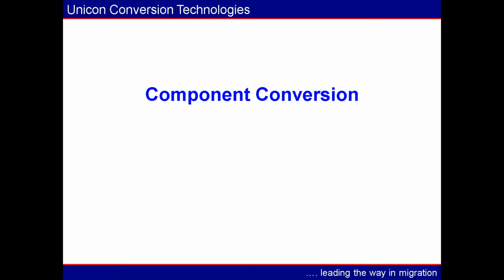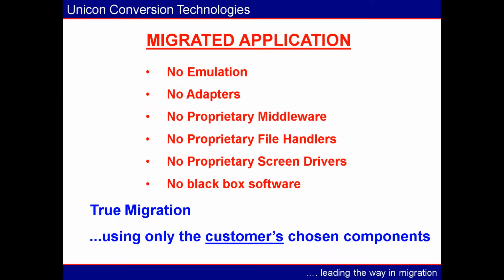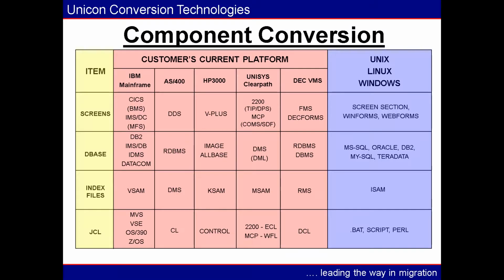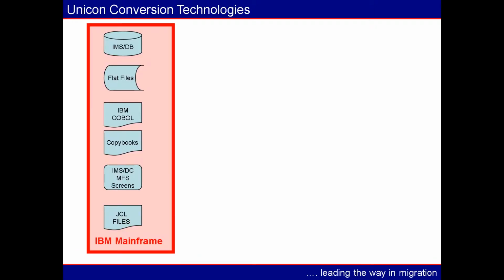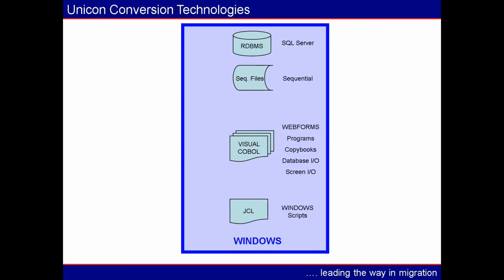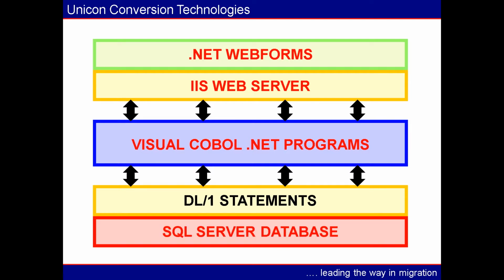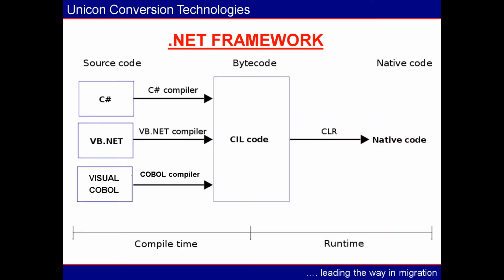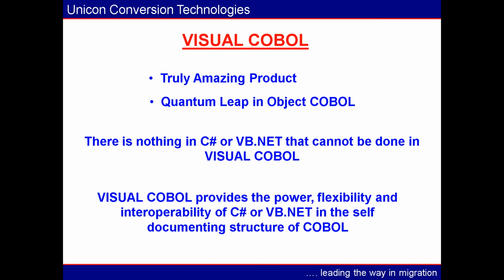COMPONENT CONVERSION IBM IMS TO WINDOWS